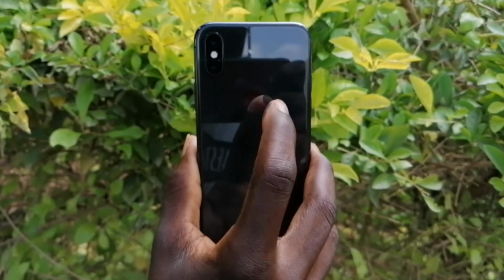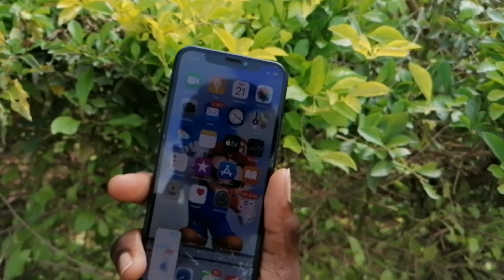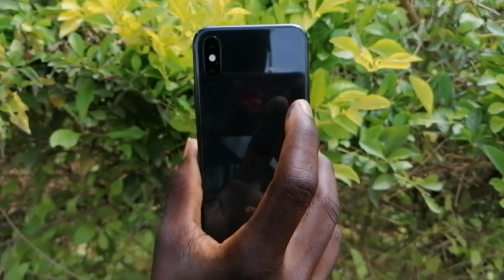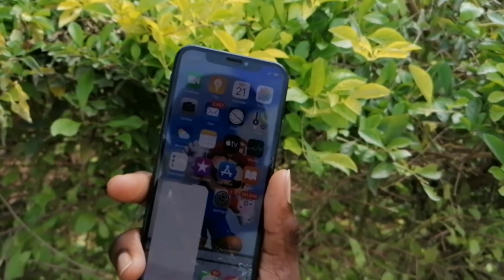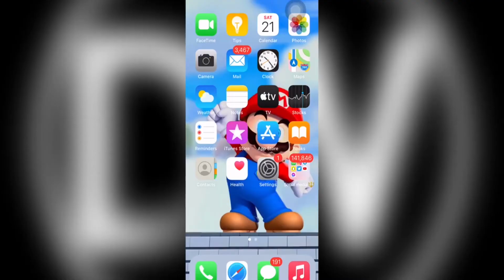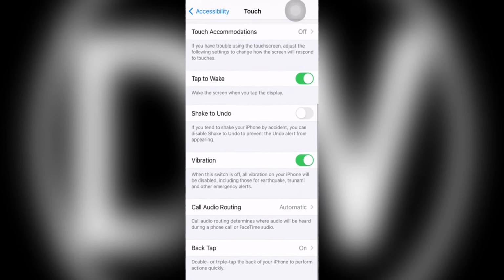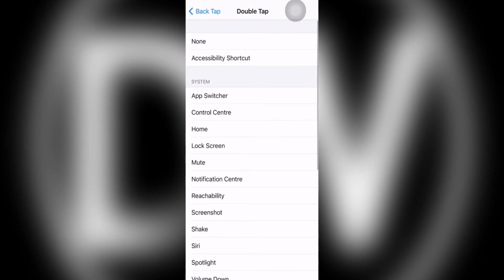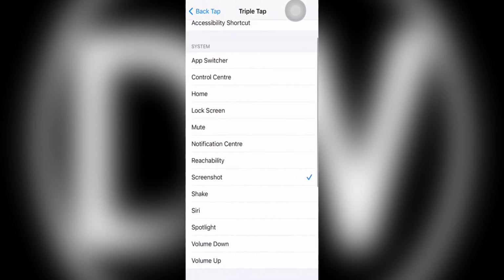How to Assign backtap command on an IPhone | iOS 14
Please note that this feature isn't available for the iPhone 7series and latter.